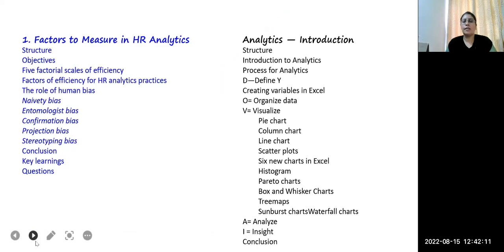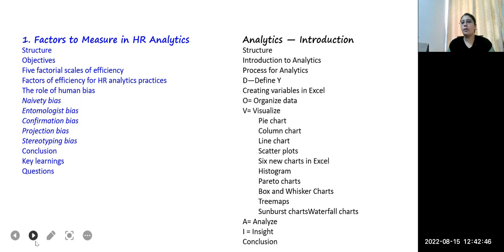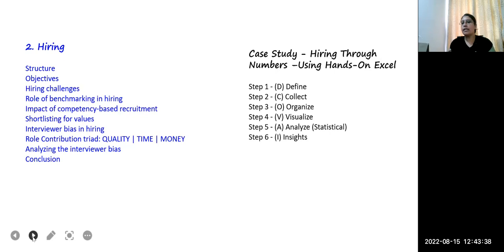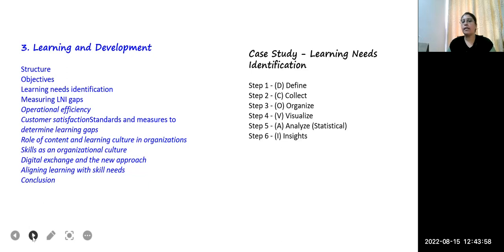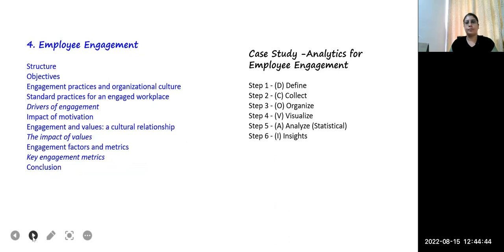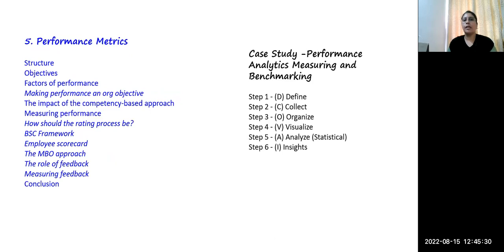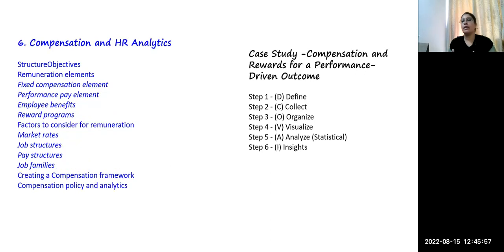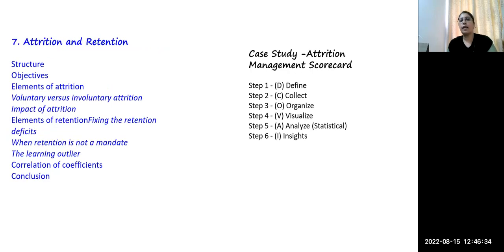HR Analytics In-Depth -What we will cover in this channel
Do you want to learn Talent and People Analytics ? Then lets start the journey .

This Channel has been created by us to supplement the learning through our book HR Analytics - In Depth (Using Excel tools to Solve HR Analytics at Work) .

The content in this channel will go through the 7 Chapters :
1. Introduction 2. Hiring 3. Learning and Development 4. Employee Engagement
5. Performance Metrics 6. Compensation 7. Attrition and Retention

For the chapters 2 - 7 , there are 6 real-world case studies which will be solved.